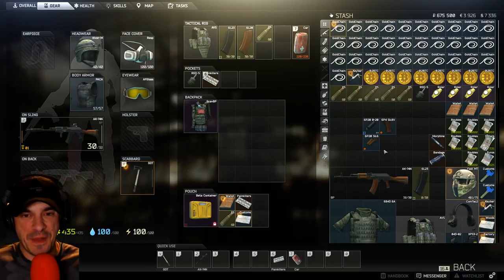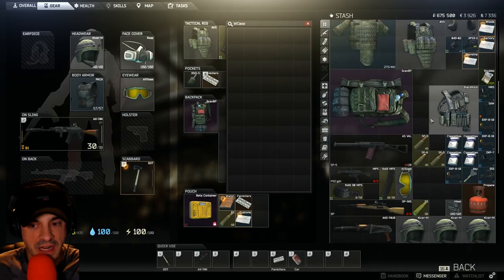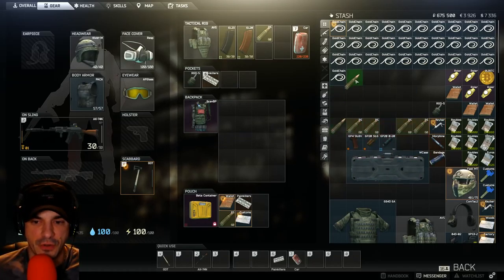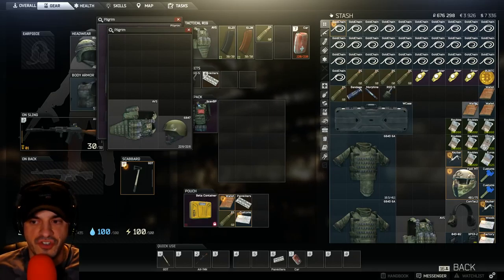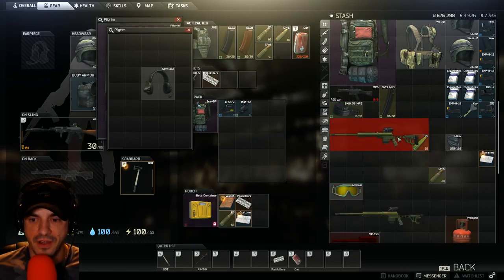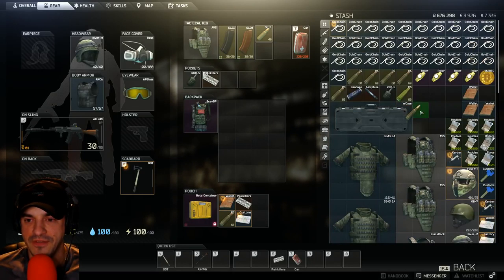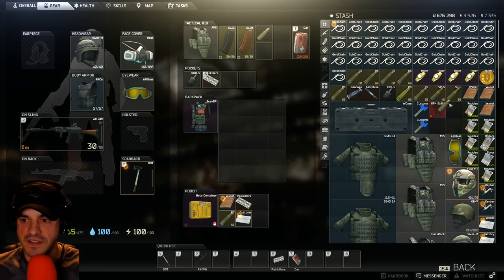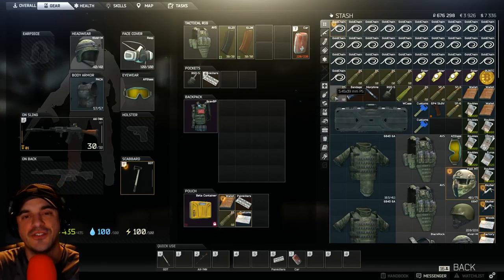INVENTORY CLEAN OF BITCOINS - Escape From Tarkov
ESCAPE FROM TARKOV BIT COIN ORGANIZATION?